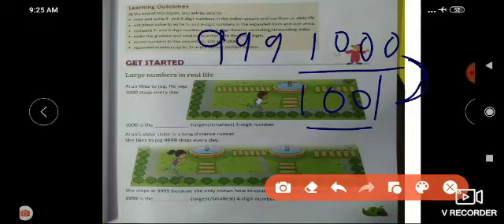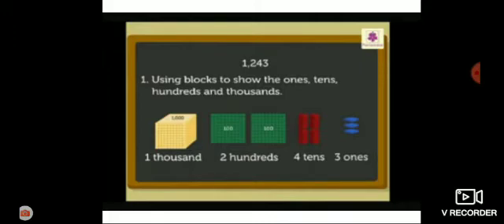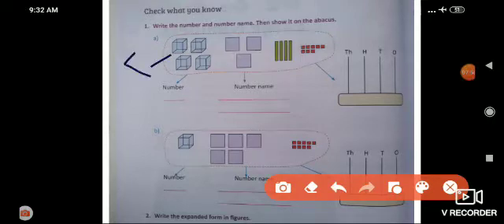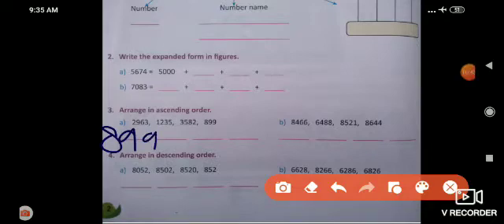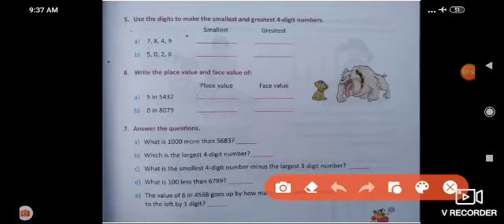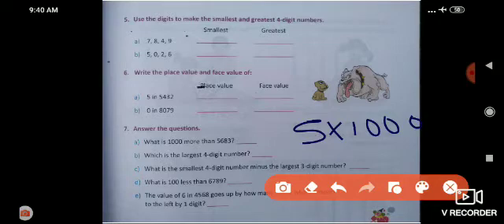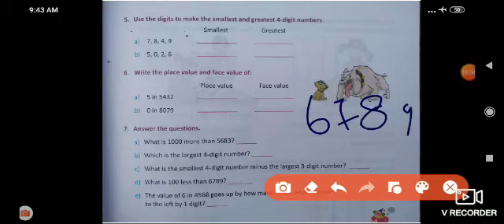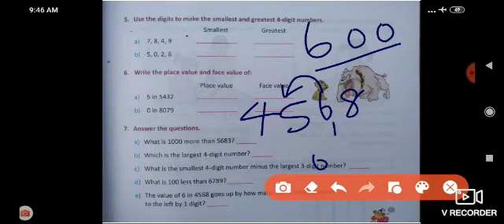Grade 4 Maths 1